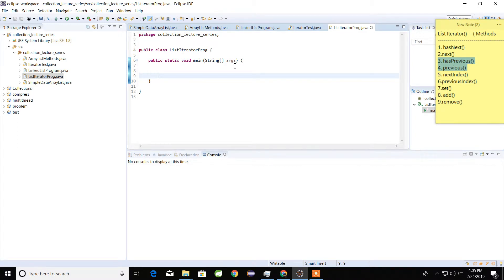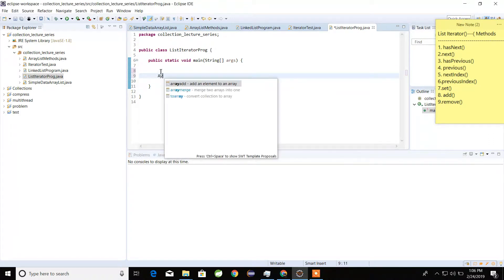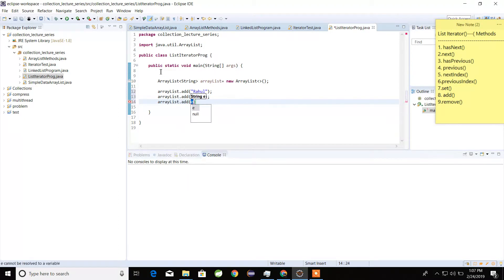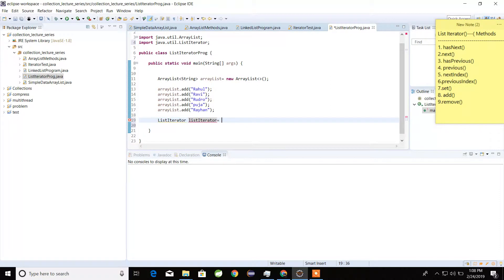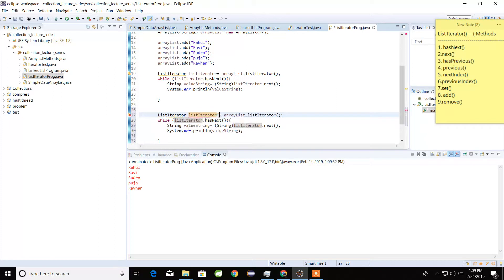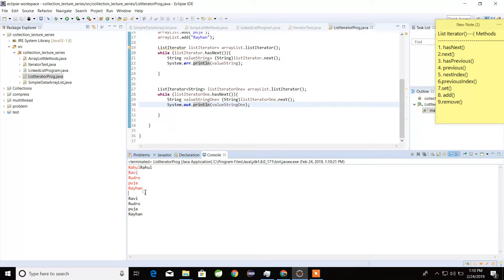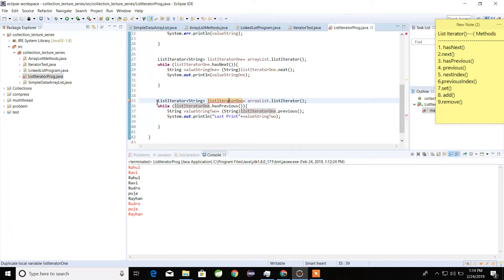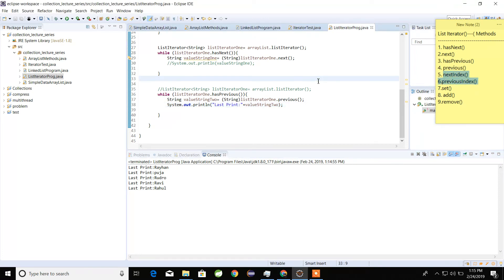List Iterator Implementation